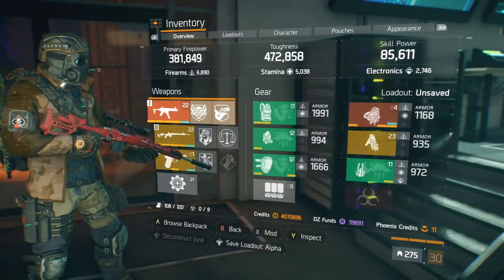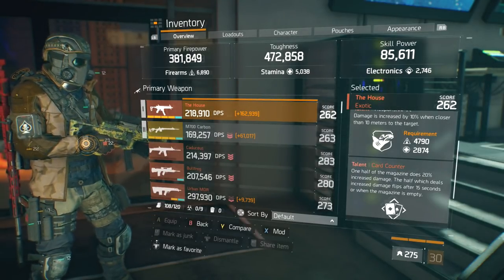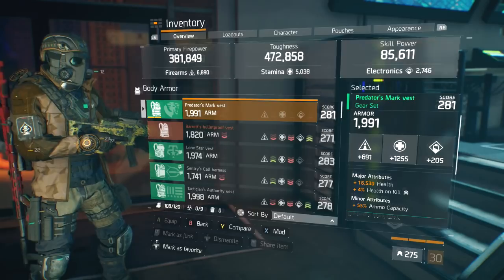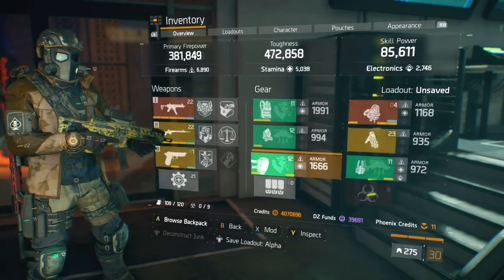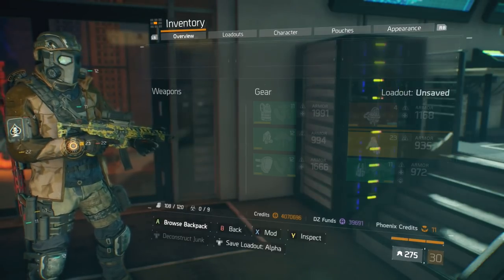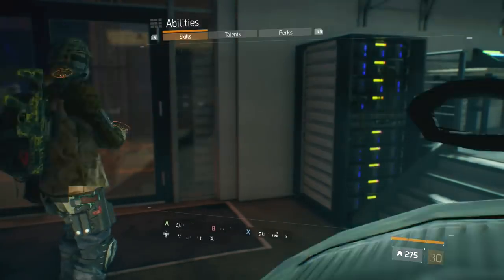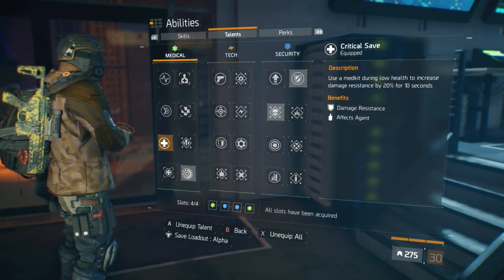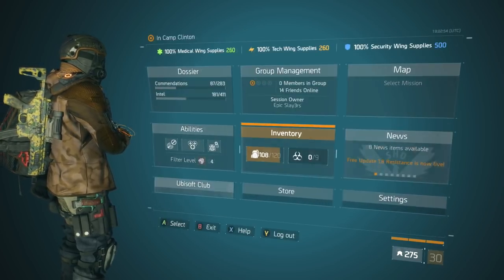The Division: "THE HOUSE" EXOTIC 1.8 PVP BUILD! High Damage & High Toughness!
Wassup Agents. Today we look at a build I have been using in Skirmish for the last 24 hours and it absolutely melts! You get amazing damage from this build but it allows you to also have high stamina making you a lot harder to take down!

Tom Clancy's The Division is an online-only open world third-person shooter video game developed by Ubisoft Massive and published by Ubisoft, with assistance from Red Storm Entertainment, for Microsoft Windows, PlayStation 4 and Xbox One. It was announced during Ubisoft's E3 2013 press conference, and was released worldwide on 8 March 2016.

The Division is set in a near future New York City in the aftermath of a smallpox pandemic; the player, who is an agent of the eponymous Strategic Homeland Division, commonly referred to as simply "The Division", is tasked with helping the group rebuild its operations in Manhattan, investigate the nature of the outbreak, and combating criminal activity in its wake. The Division is structured with elements of role-playing games, as well as collaborative and player versus player online multiplayer.

The game received positive reviews, and was a commercial success, with Ubisoft stating that the game broke the company's record for highest number of first-day sales. Furthermore, one week after the game's release, Ubisoft stated that The Division was the company's best-selling game, and the industry's biggest first-week launch for a new game franchise, which generated an estimated amount of $330 million globally.